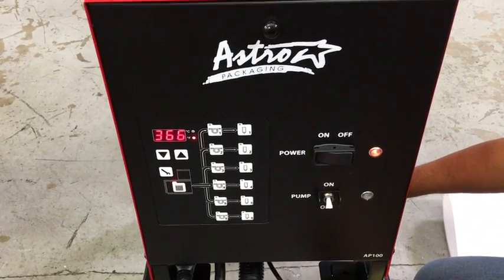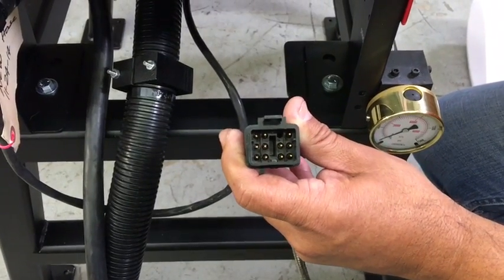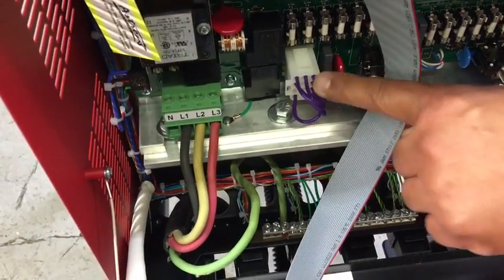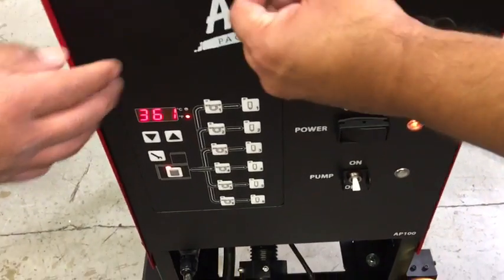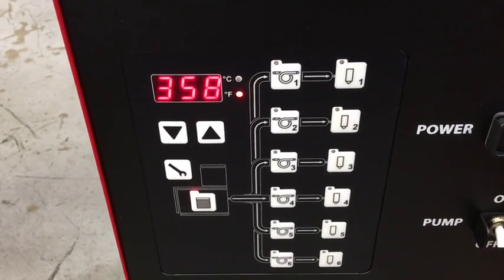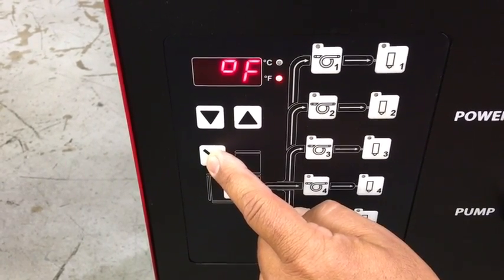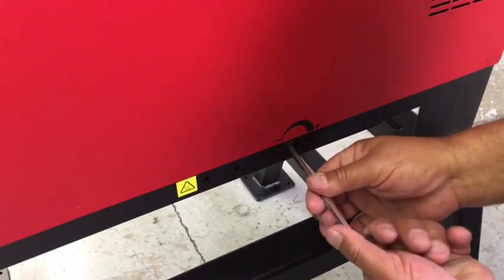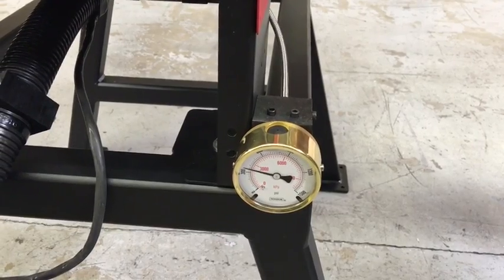AP100 Quick Start Up :: Drop-In Replacement for Nordson® Melters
Astro Packaging AP100 Hot Melt Machine:

The AP Series is an affordable direct replacement for Nordson® hot melt machines.  Compatible with all Nordson® hoses and guns for simple drop-in replacement to Nordson® ProBlue and Nordson® DuraBlue melt units.

The AP Series
• Replaces Nordson, Melton & ITW Challenger units
• Supports up to (4) hoses and applicators
• Bead extrusion for manual or automatic applicators
• 200-240V configuration, 1 PH or 3 PH
• Digital display temperature controller
• Ni120, RTD sensor accuracy
• Compatible with all Nordson accessories

This is a quick start-up guide for Astro Packaging's AP100 hot melt unit.

Astro Packaging sets the mark with the new AP15 hot melt unit. The AP15 utilizes an adjustable output flow control with a constant speed, direct drive motor pump combination. This extremely reliable melt unit holds 15lbs. of hot melt adhesive. The Cylindrical tank design virtually eliminates the possibility of char buildup and degradation. An integrated flow through melt grid ensures consistent pump rates and adhesive delivery. Capable of up to (4) hoses and applicators, the AP15 temperature controller is simple to navigate.

Why choose Astro Packaging?
For over 25 years Astro Packaging has lead the industry with unmatched service, support, and manufacturing capailities. Our factory trained technicians offer 24 hour technical support in both English and Espanol.